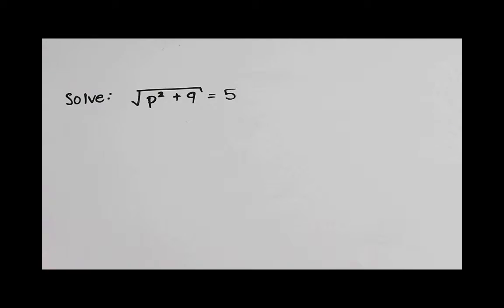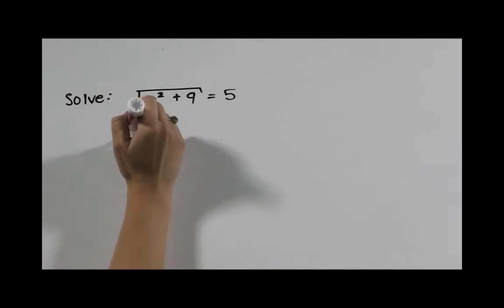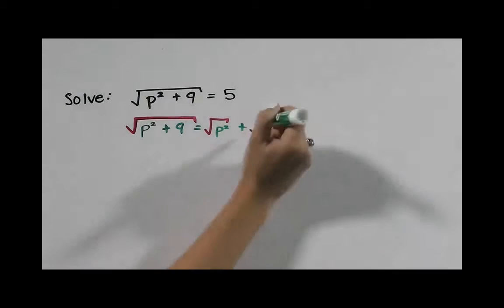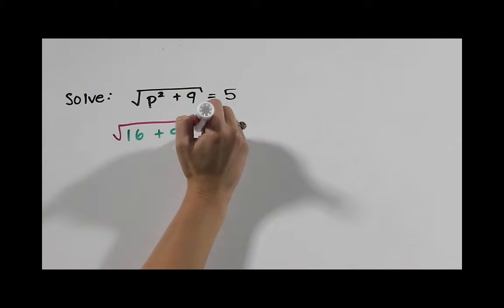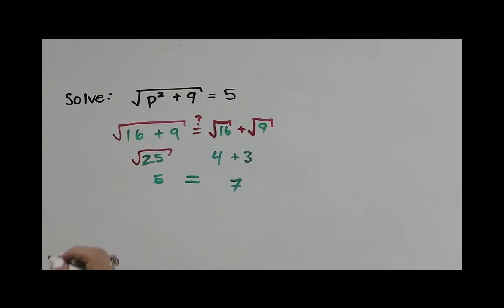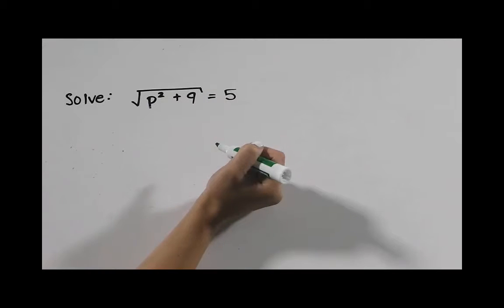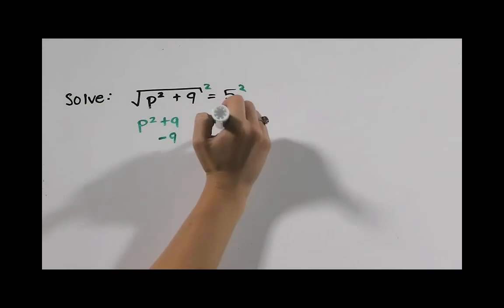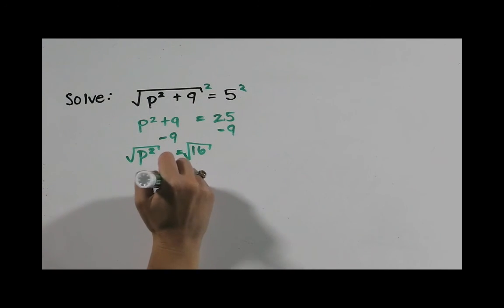Pre-Assessment: Solution to Pre-Calculus Question 3